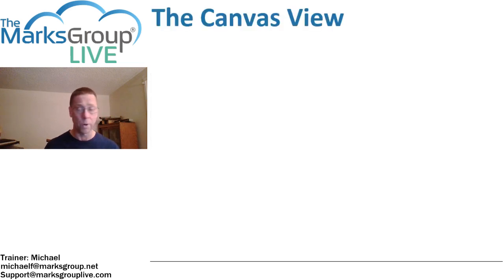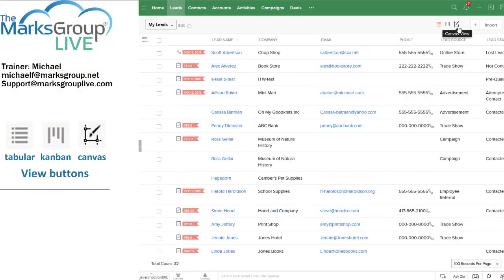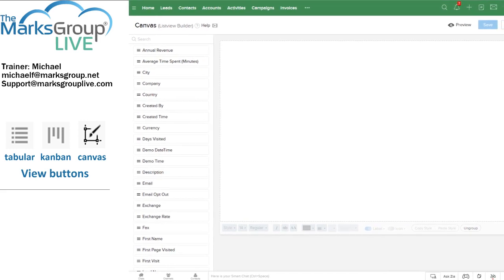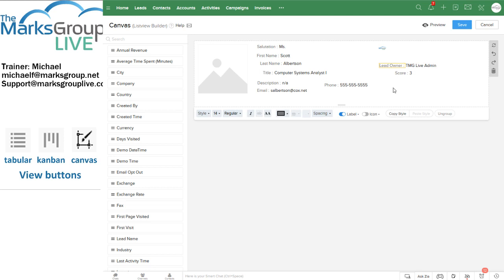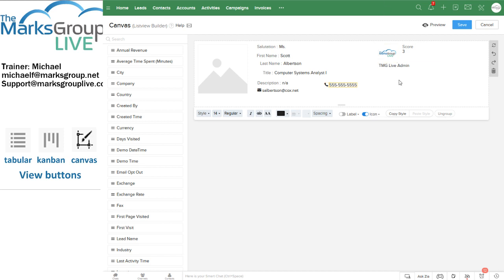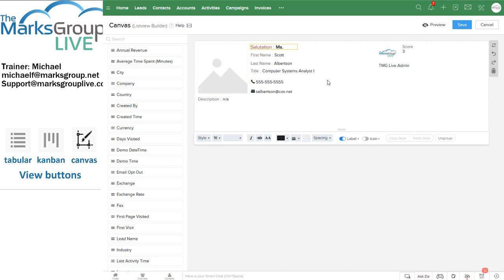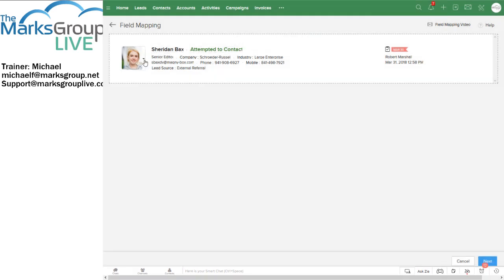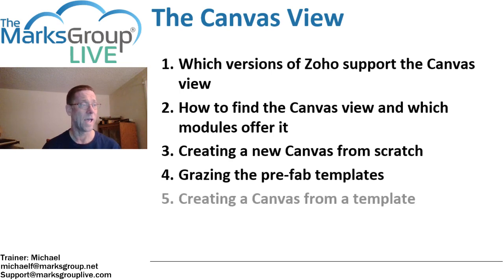What Is The Zoho CRM Canvas View?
Zoho CRM Canvas view lets you create personalized view of your Zoho CRM records.

In this video, you will learn:
- which versions of Zoho support Canvas view
- how to find the Canvas view and which modules offer it
- how to create a new Canvas from scratch
- the pre-fag templates available
- how to create a Canvas from a template